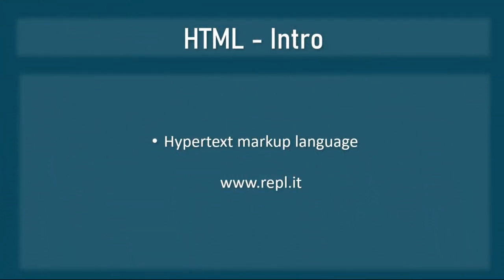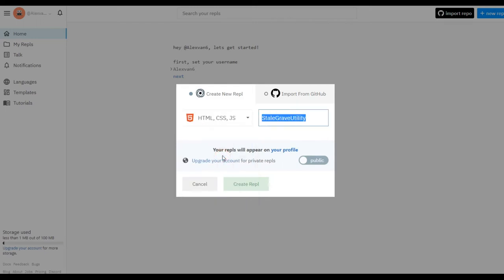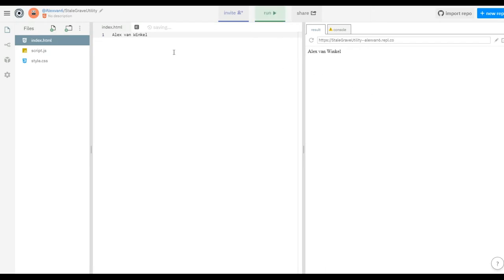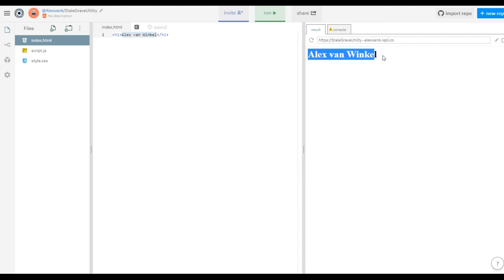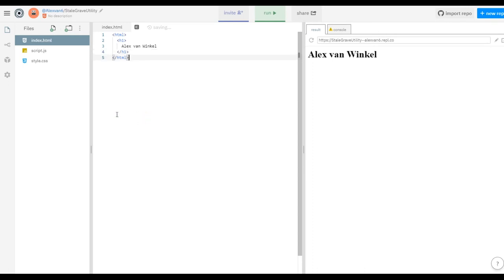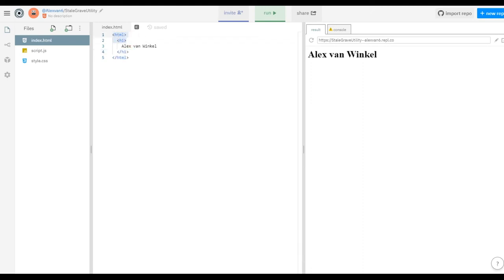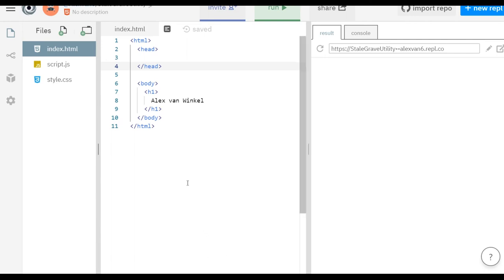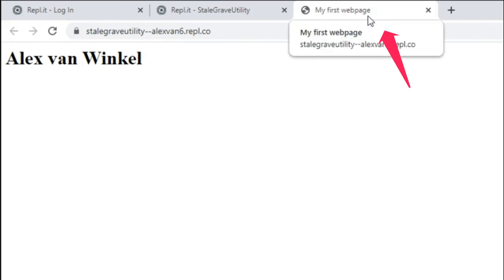001 HTML Introduction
Introduction video - lesson 1 of 7